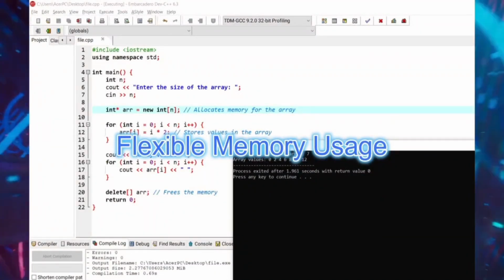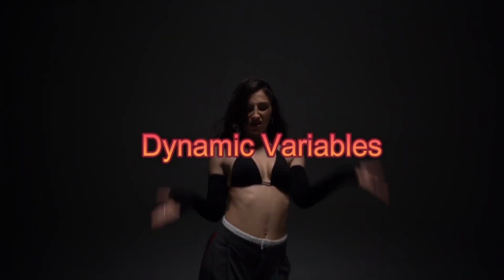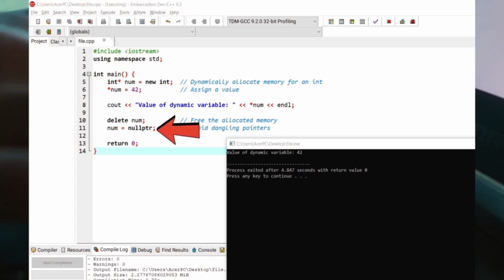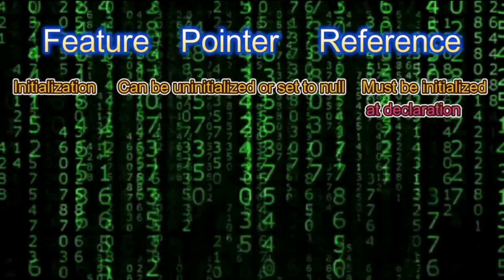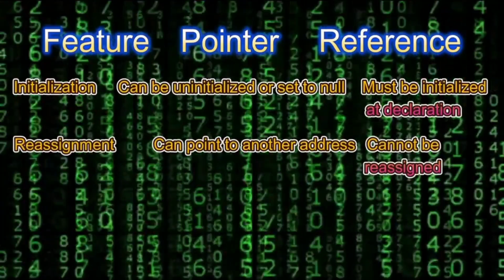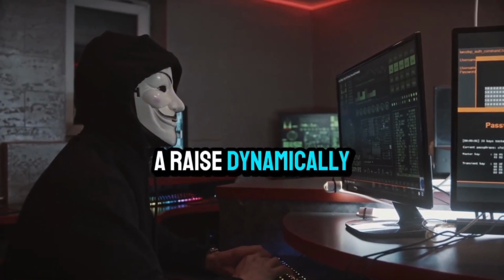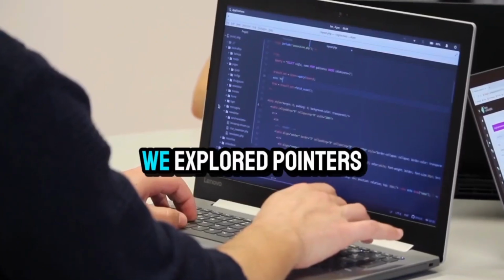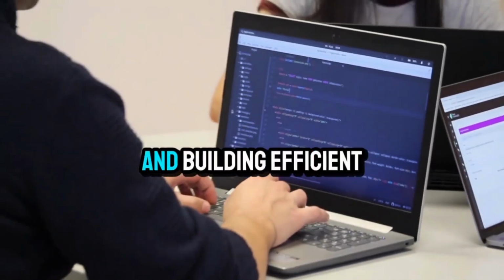Pointers, References & Dynamic Variables in C++ Explained | C++ Tutorial for Beginners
Welcome to this Pointers, References & Dynamic Variables in C++ Tutorial for Beginners 🚀
In this video, you will learn one of the most important concepts of C++ programming — Pointers, References, and Dynamic Variables (Dynamic Memory Allocation).
Everything is explained in simple English with practical examples, making it perfect for beginners who want to master C++ fundamentals.
🔹 What You Will Learn:
✅ What is Pointer in C++
✅ How References work in C++
✅ Difference between Pointer and Reference
✅ What are Dynamic Variables
✅ new and delete keywords
This tutorial is ideal for:
👉 C++ beginners
👉 Programming students
👉 Engineering learners
👉 Anyone starting coding from scratch
💡 Why Learn Pointers & Dynamic Memory?
Understanding pointers and dynamic memory helps you:
✔ Control memory efficiently
✔ Write optimized programs
✔ Crack technical interviews
✔ Build advanced applications
references in c++
dynamic variables in c++
dynamic memory allocation in c++
new and delete in c++
c++ pointers tutorial

learn pointers in c++
c++ references explained